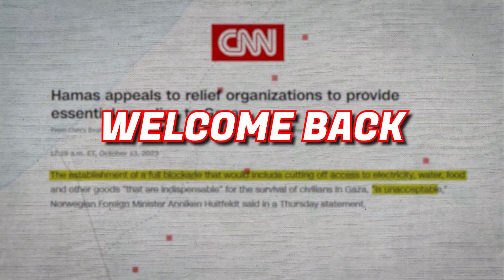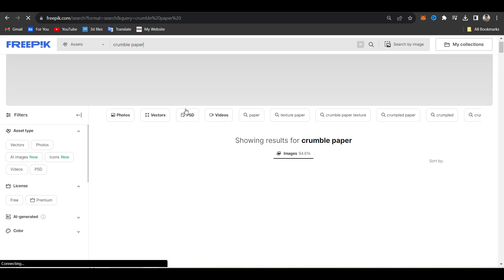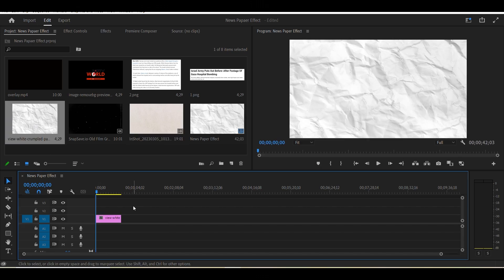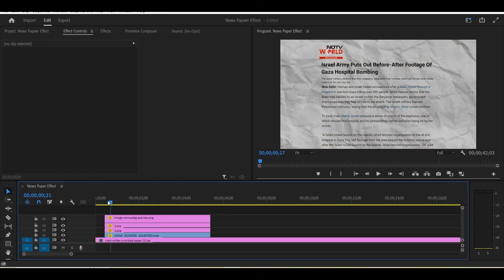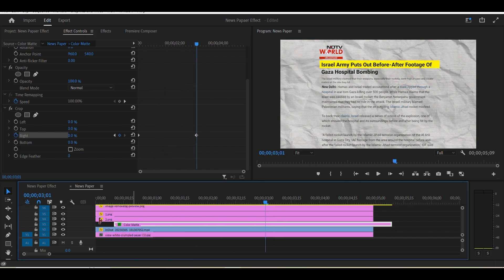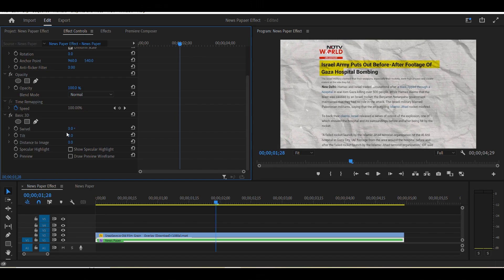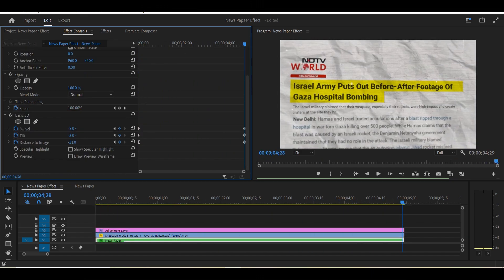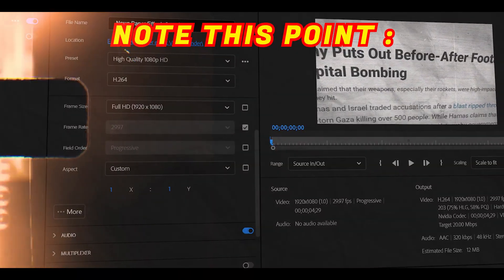How to Create 3d News Paper Animation Like @Vox @johnnyharris @dhruvrathee | Premier pro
How to Create 3d News Paper Animation Like  @Vox  @johnnyharris @dhruvrathee  II Premier pro

Hello, friends, my name is gaurav and I'm a video editor on this channel I will share some tips and tricks with you about video editing.

In this tutorial, we'll show you step-by-step how to create a captivating 3D newspaper animation similar to what you've seen on Vox, Johnny Harris, and Dhruv Rathee's channels. Learn the tricks, techniques, and tools they use to engage and educate their audiences. Dive into the world of informative and visually appealing animations that make an impact, Like Vox, johnnyharris, dhruvrathee